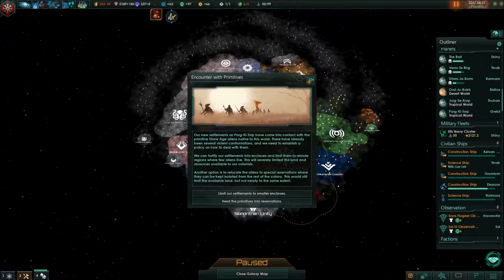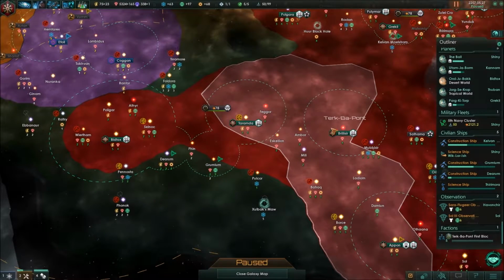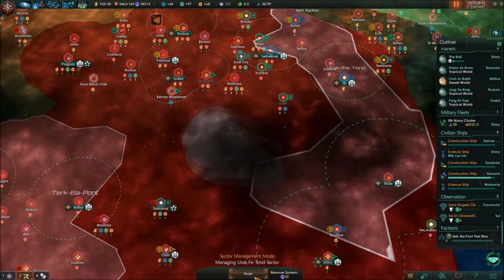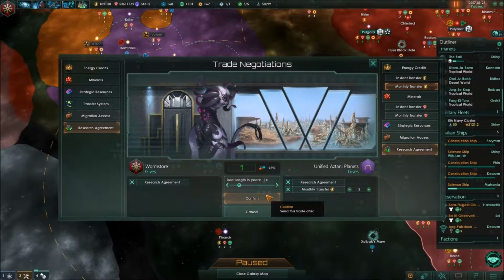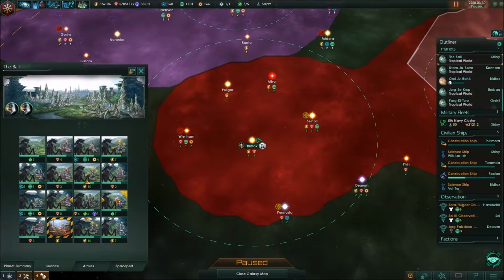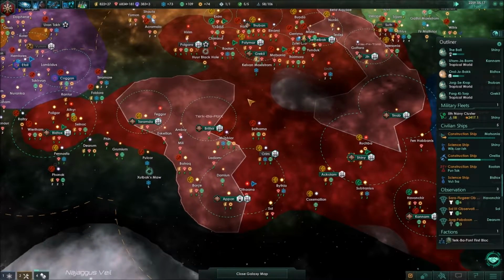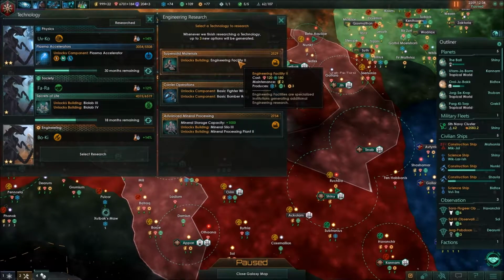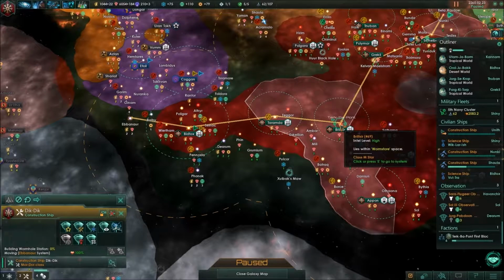Stellaris at INSANE difficulty ep24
Playing the game at hardest difficulty without any hands on experience. This will most likely end in tears :)